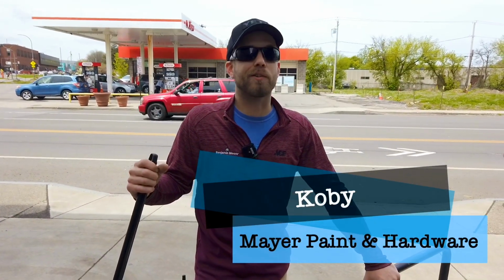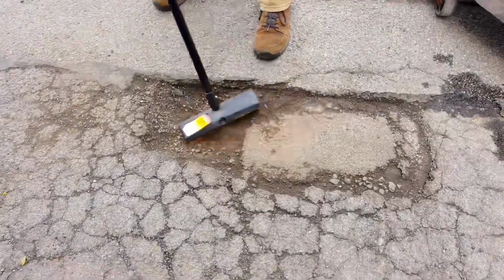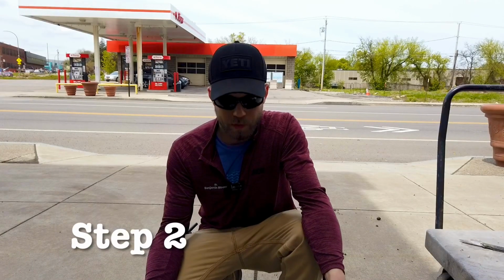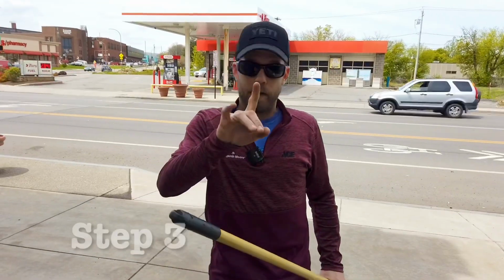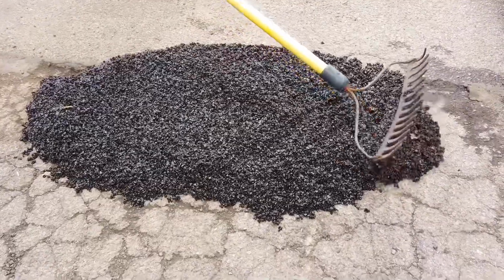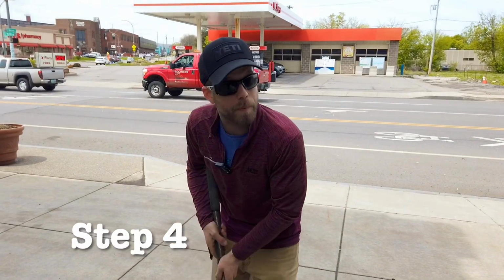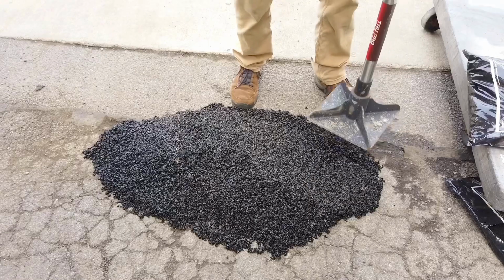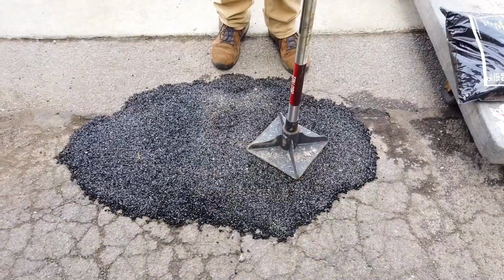How to Repair Potholes Using Sakrete Blacktop Patch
Koby from Mayer Paint & Hardware (Rochester, NY) shows you step by step how to patch potholes and cracks in asphalt blacktop using Sakrete All-Weather Blacktop Patch.